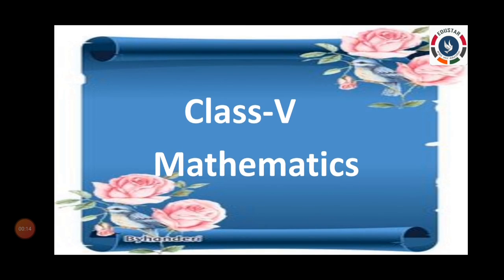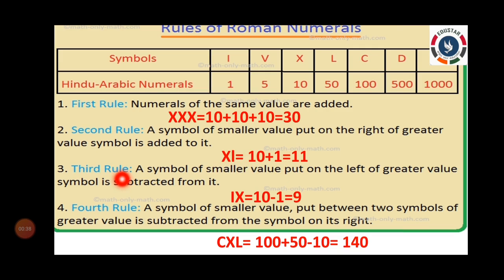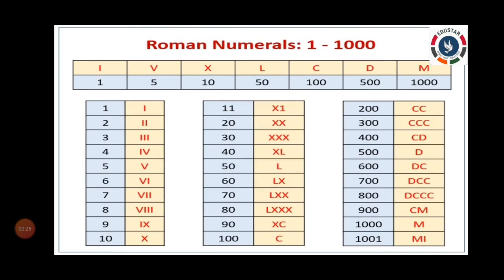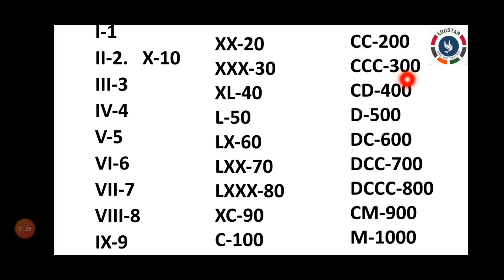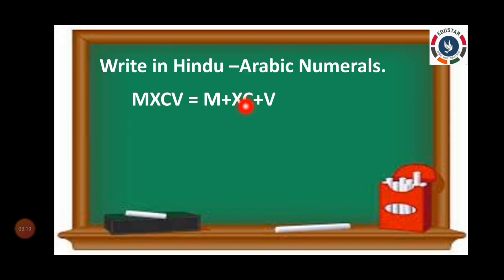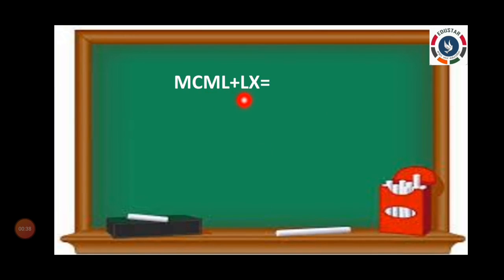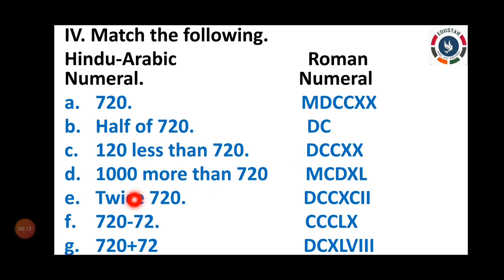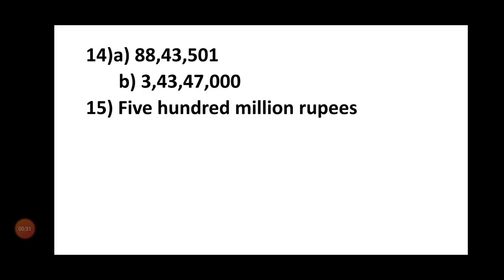Class.5 : MATH : Chapter.2 : Roman Numerals : Revision (Worksheet)